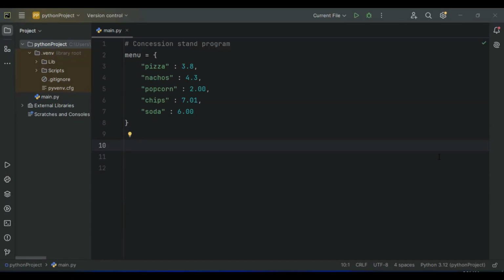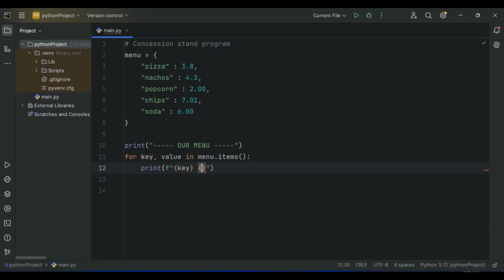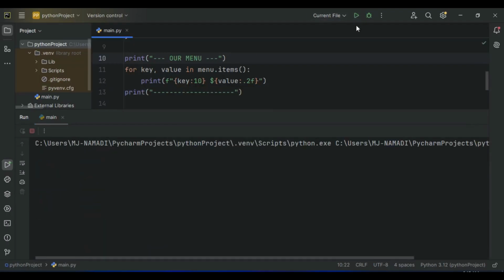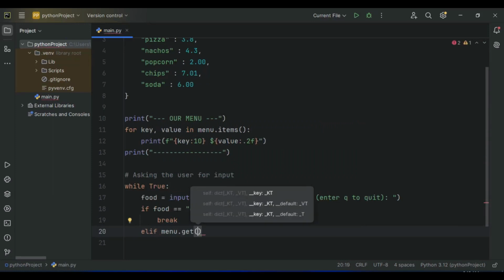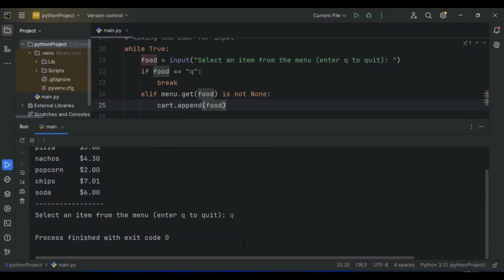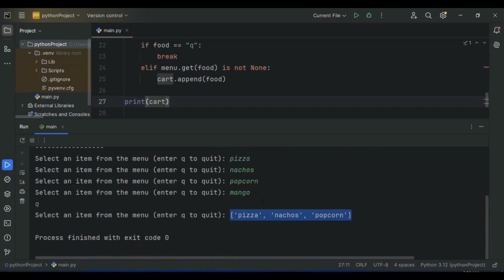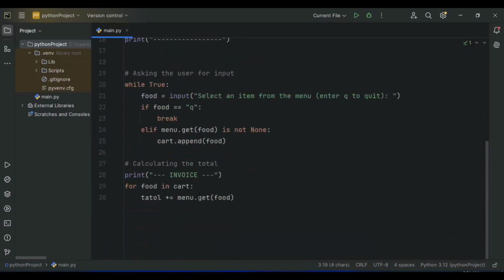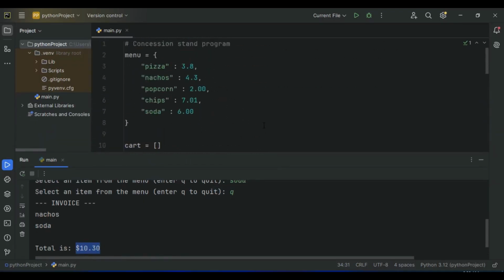53 - Python Mini Project: Build a Concession Stand Ordering System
Create a fun and interactive program that simulates a concession stand using lists, loops, and conditionals. A great beginner project!